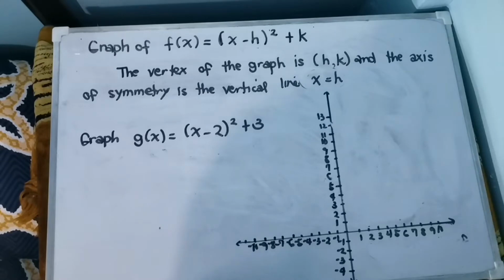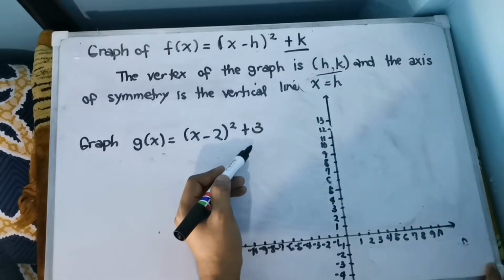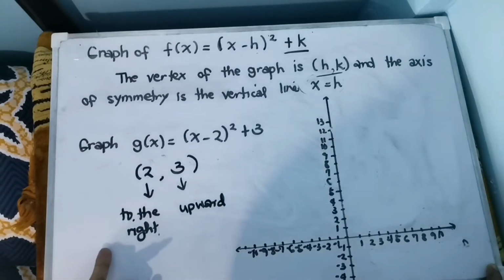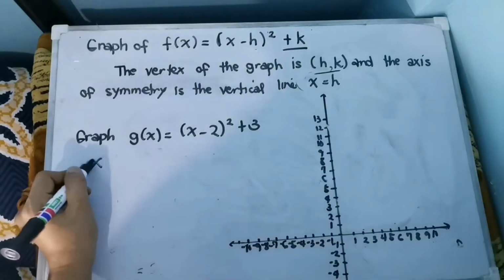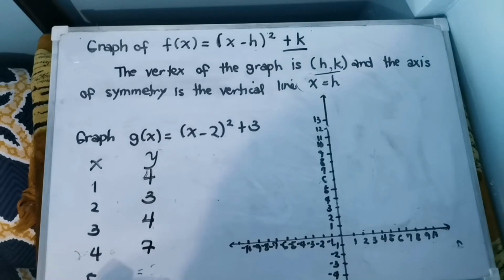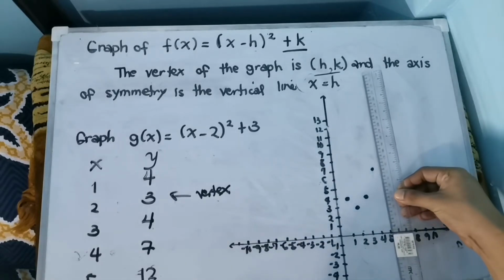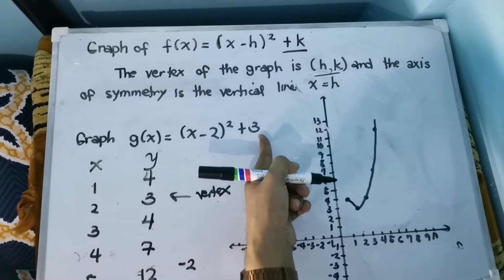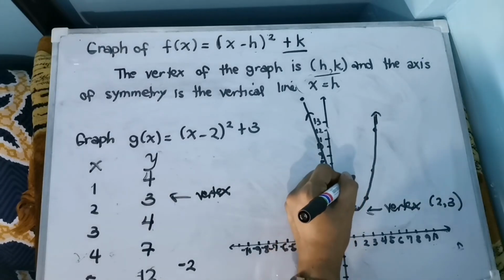Graphing Quadratic Function f(x)=(x-h) ^2+k [Made EASY!]